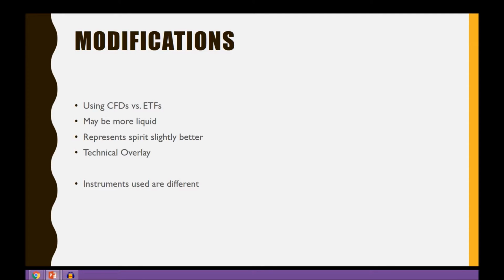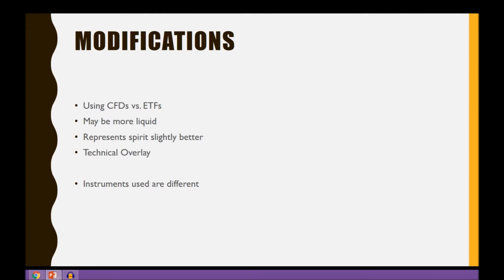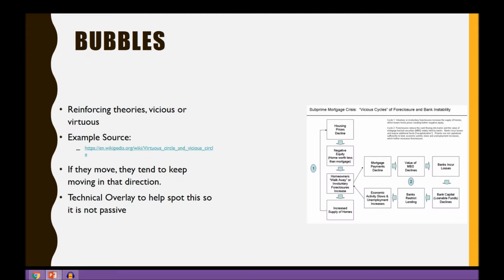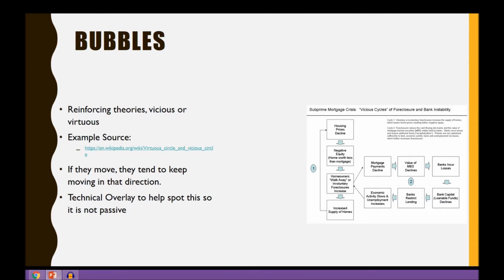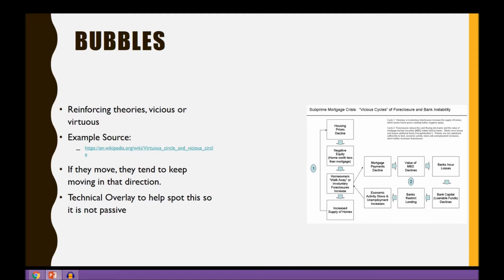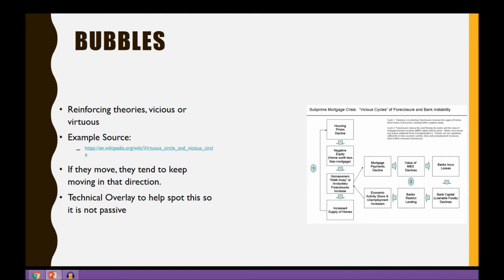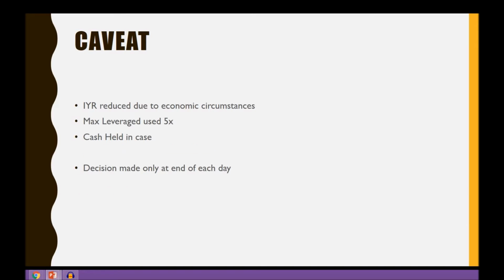eToroing The World Largest Hedge Fund - Part 2 Replication on eToro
I am a popular investor with Etoro under the name @FundManagerZech

Super excited to be launching my "new" strategy based on Ray Dalio's All-Weather concepts.

If you would like to copy this strategy you can do so on eToro.

I am putting out 3 explination videos to explain the concepts of this. It may be a little confusing, but i believe in it wholeheartedly and will be how i am going forward with this.

You can also read it on my blog at: zechz.com